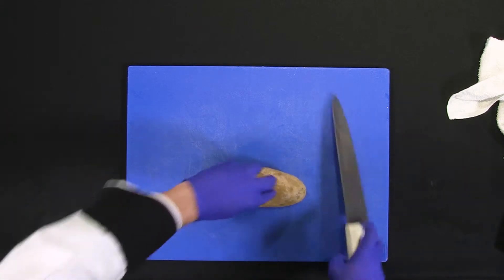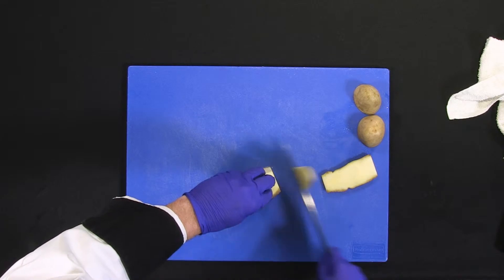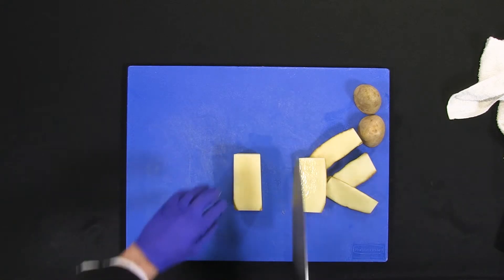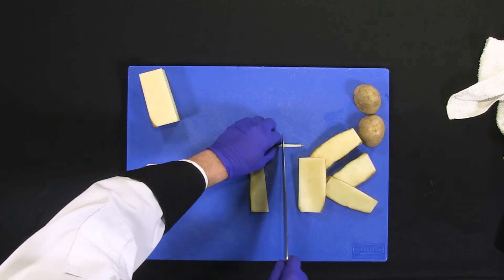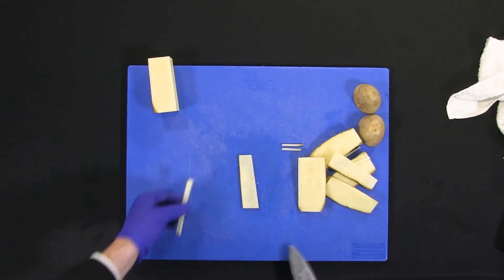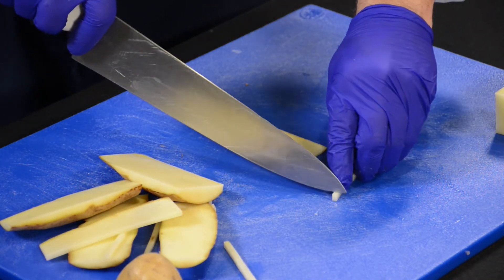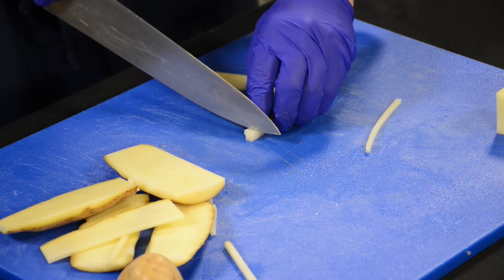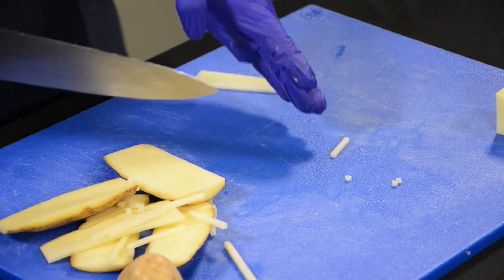Potato Julienne and Brunoise cut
Chef Carlo demonstrates how to make the julienne and brunoise cut on potatoes.